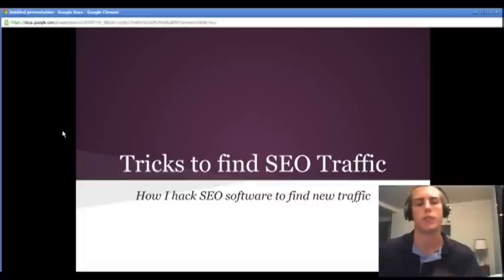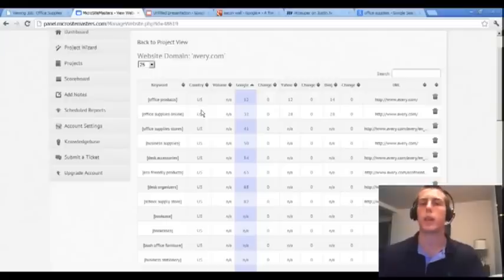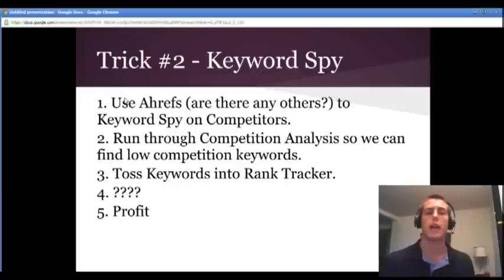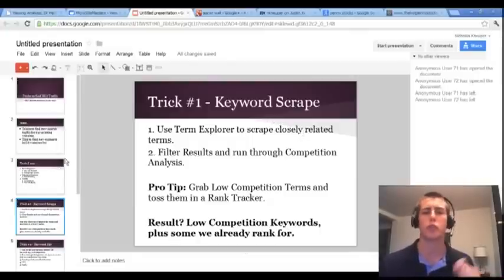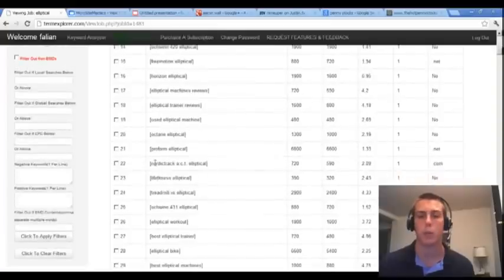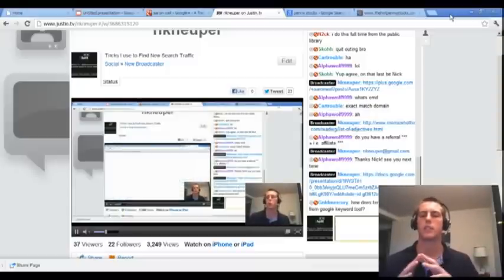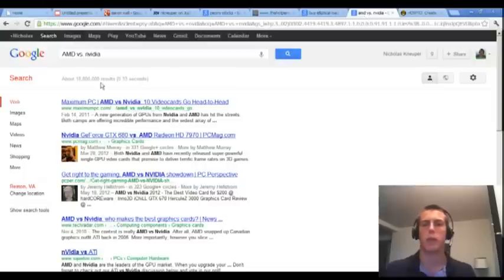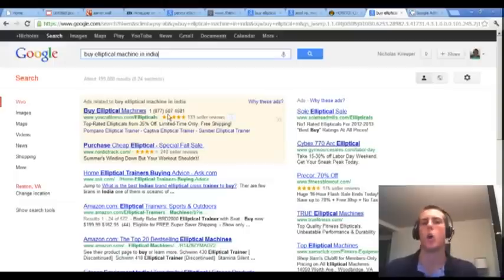Tips & Tricks to Find Hidden SEO Traffic with Term Explorer, Ahrefs, and MicroSite Masters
Hey guys, here's my latest webinar where I go over tips and and tricks that I use to find new SEO search traffic for my website. I also cover some different ways to do niche research, so you can continue to grow your online business